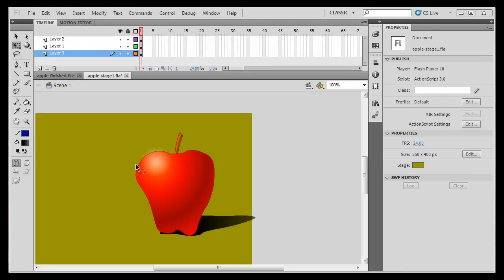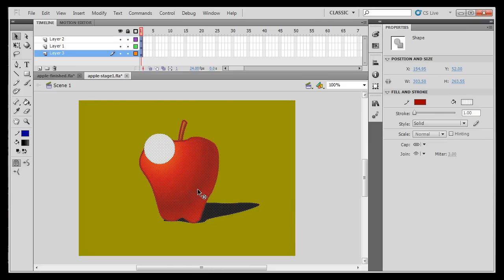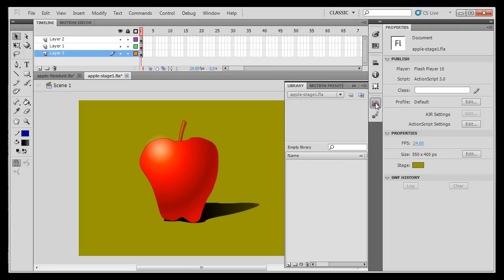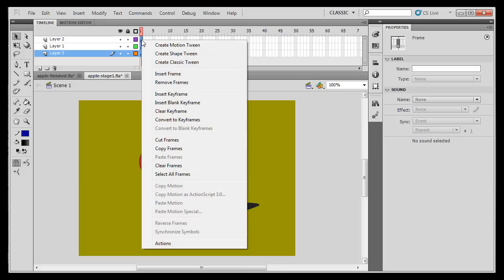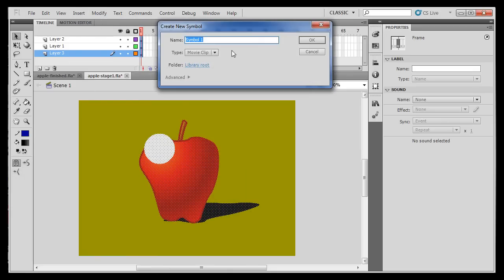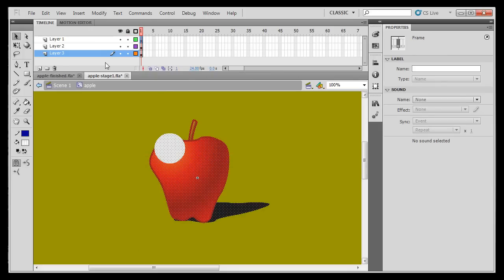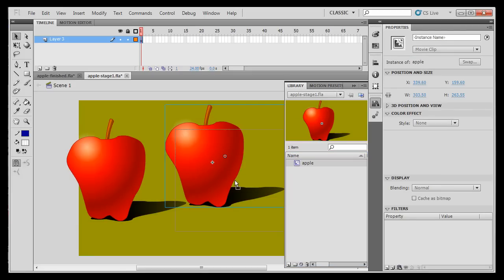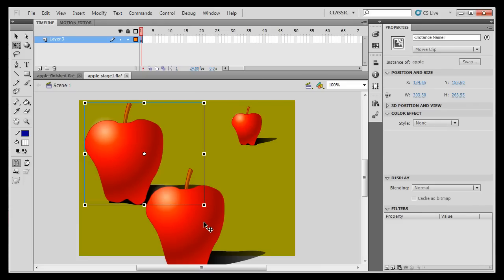Beginning Drawing with Flash CS5 - Copy Layered Grahics into a Symbol - Part4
A tutorial on copying frames and pasting them into a movieclip symbol using Flash CS5